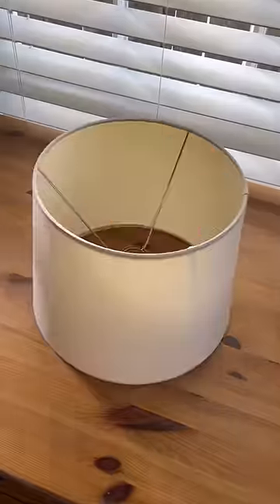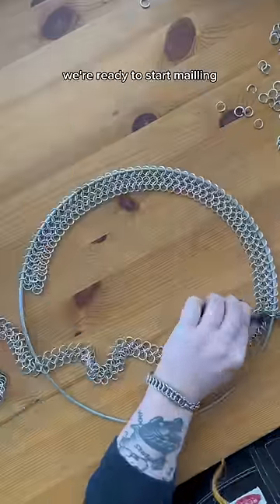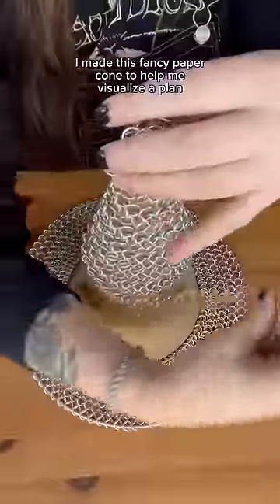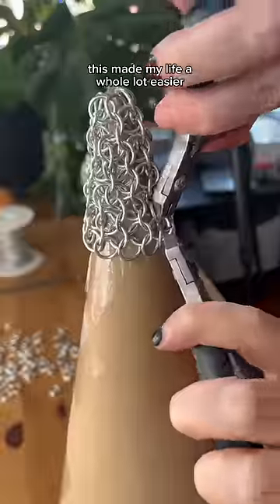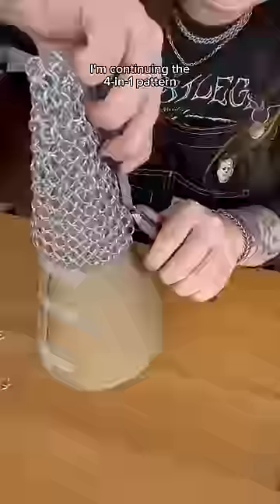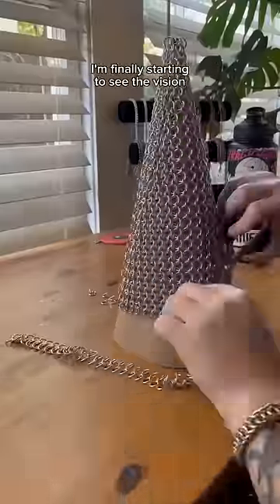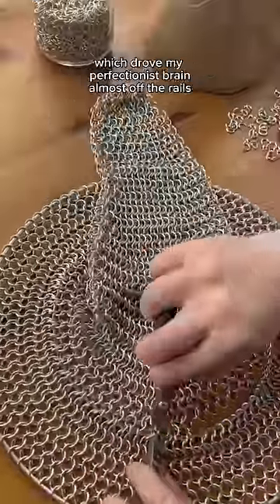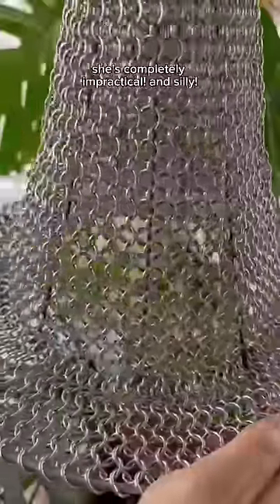How To Make A Chainmaille Witch Hat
Leading up to this Halloween season, I have been possessed with the idea of creating a witch hat made of chainmaille and, now that it’s complete, I could not be more elated. This may have been the most fun (and the most ridiculous) project that I have ever taken on. Even though it weighs about two pounds and is wildly uncomfortable to wear for any period of time, it’s a welcome addition to my ever growing chainmaille collection. I am incredibly proud of this outrageous piece and I'm already daydreaming of somethin' spooky for next year.

Happy Halloween!

Between the Devil and the Deep Blue Sea by Ben Selvin & His Orchestra